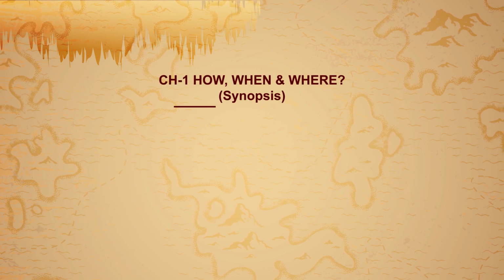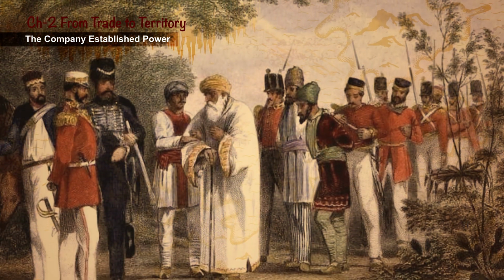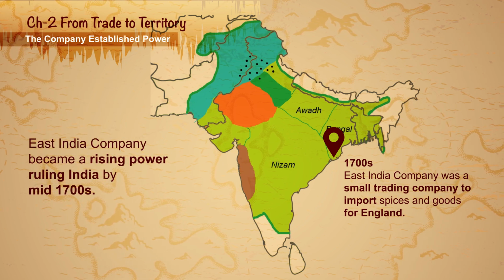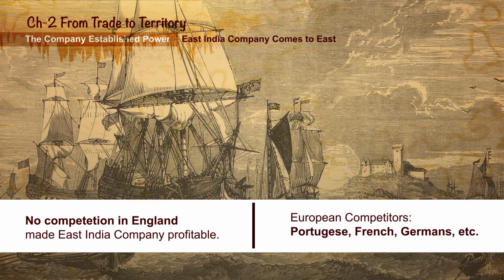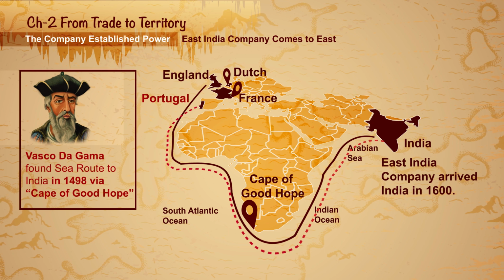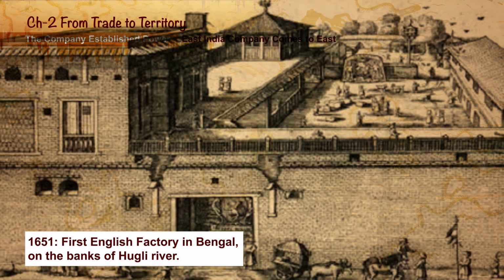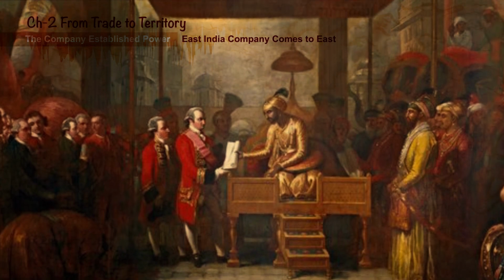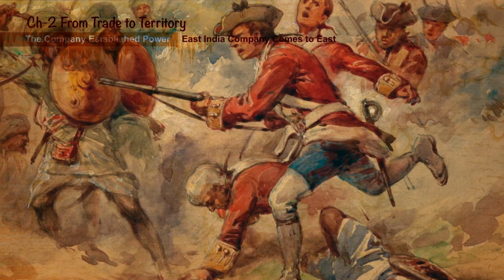NCERT | Class 8 | History | Ch - 2 From Trade to Territory | Part - 1 | English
In this part of Class 8 history of cbse syllabus we will learn that how did British East India company begin it's trade in India and how did they convince Mughal Emperor Aurangzeb to allow them to do Duty Free Trade in Bengal.

Our videos are based on ncert book material of CBSE syllabus.

00:00 Introduction
00:54 Mughal Empire after Aurangzeb
01:37 East India Company Comes to East
05:01 How Trade led to battles